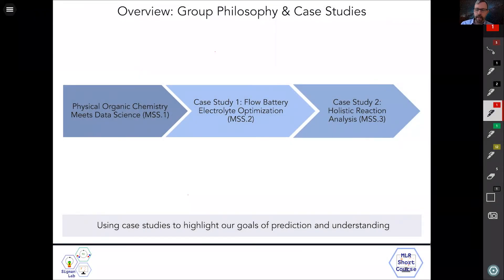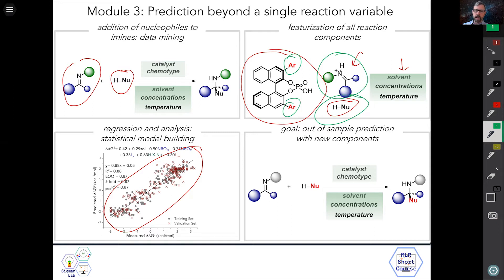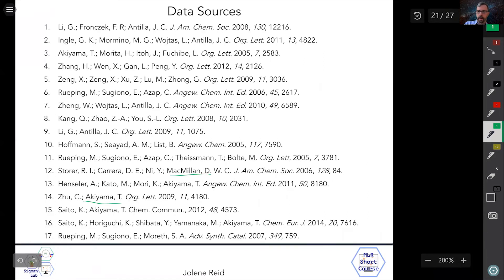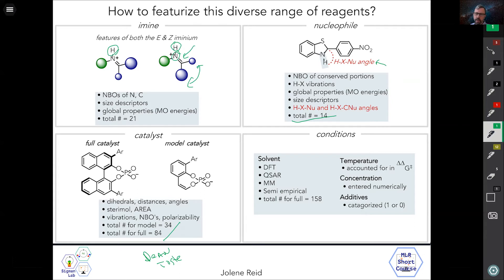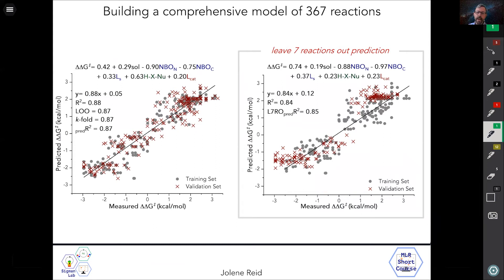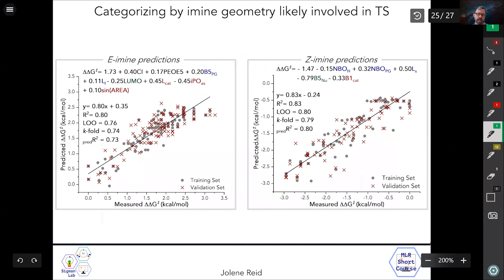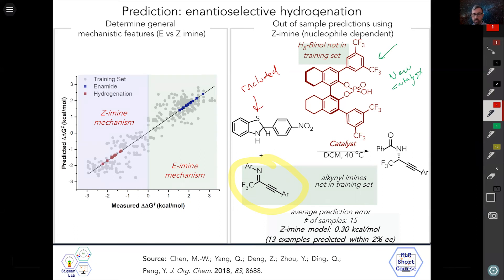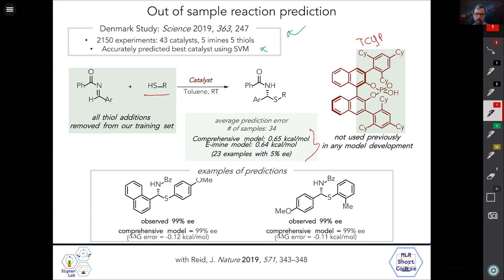Case Study: Holistic Reaction Modeling with Prof. Matt Sigman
In this video, Prof. Matt Sigman describes how the group modified our statistical modeling strategy so that many disparate reaction conditions (varying electrophiles, nucleophiles, catalysts, solvents, etc.) could be condensed into one model. This model is predictive and gives insight into the mechanism by which nucleophiles add to imine electrophiles in the presence of a chiral phosphoric acid catalyst.